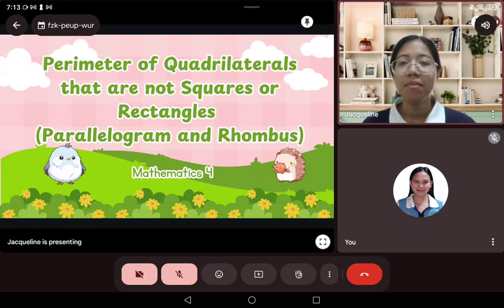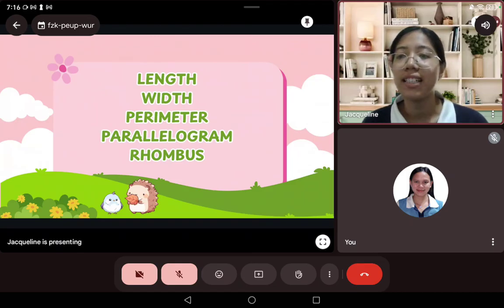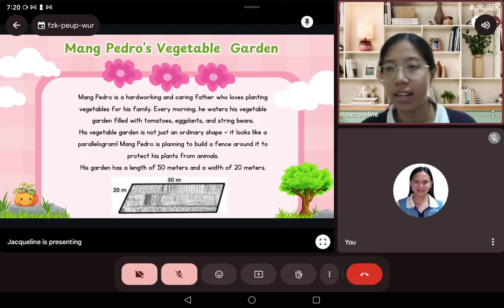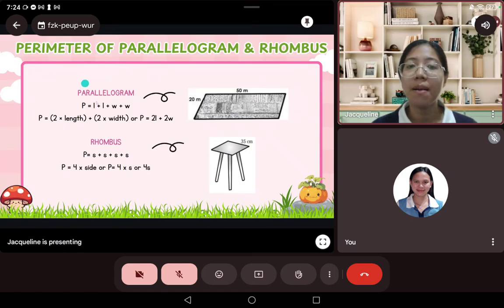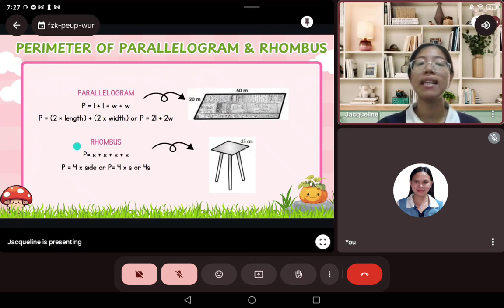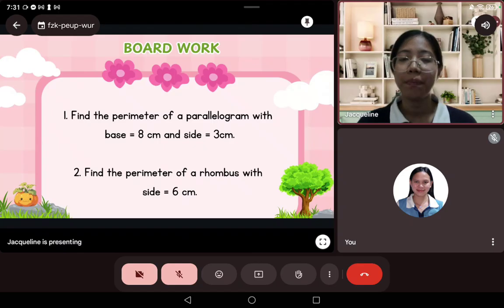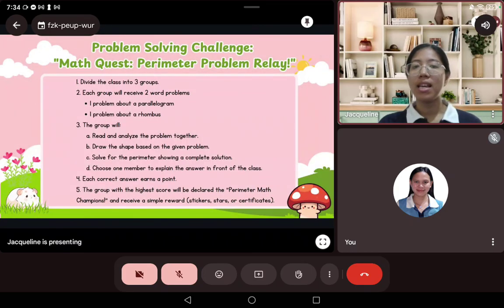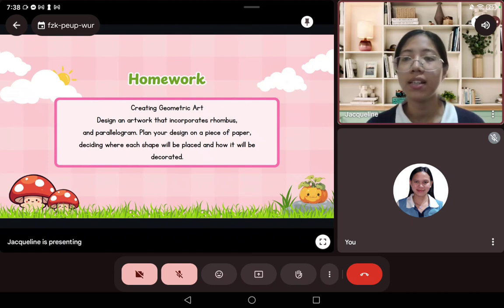INDIVIDUAL TEACHING DEMONSTRATION (PERIMETER OF PARALLELOGRAM AND RHOMBUS)